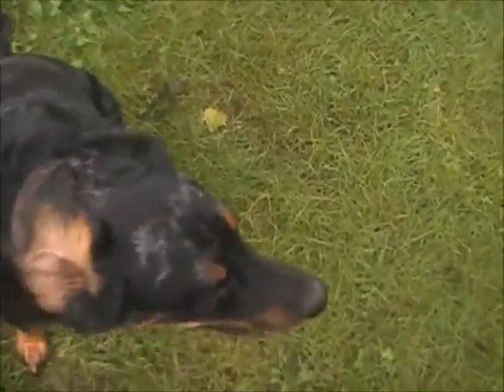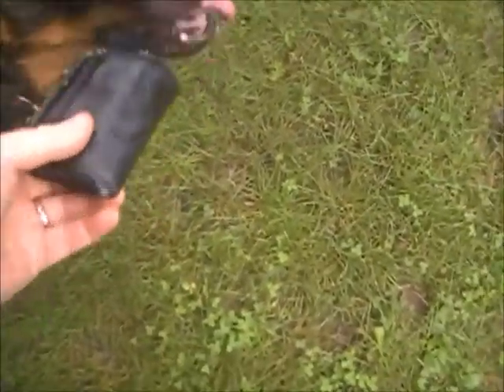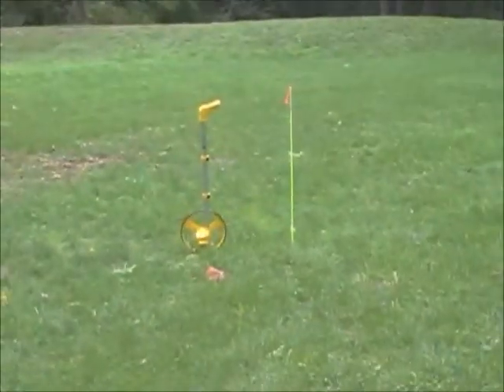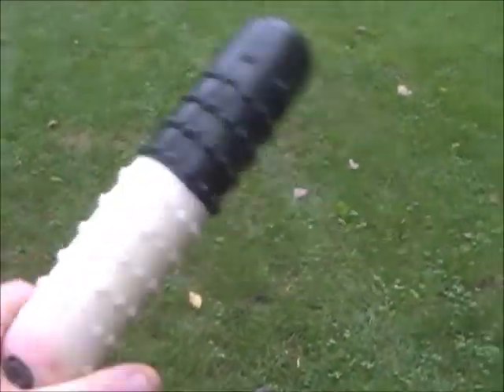retrieval achievements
AHDT retrieval achievements